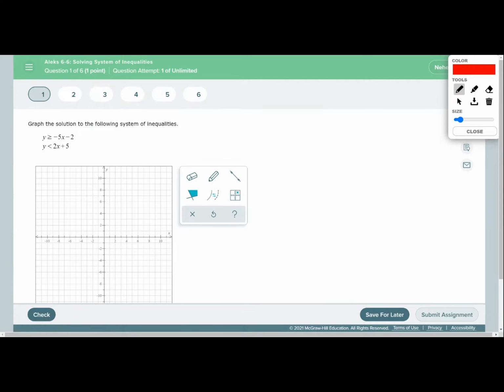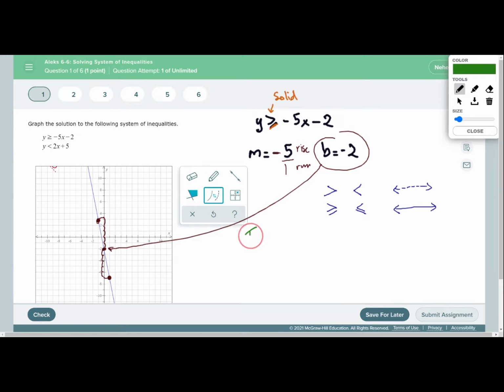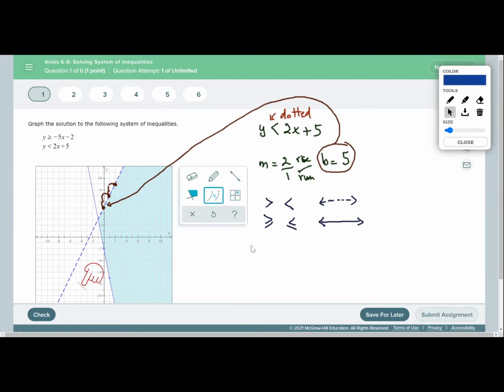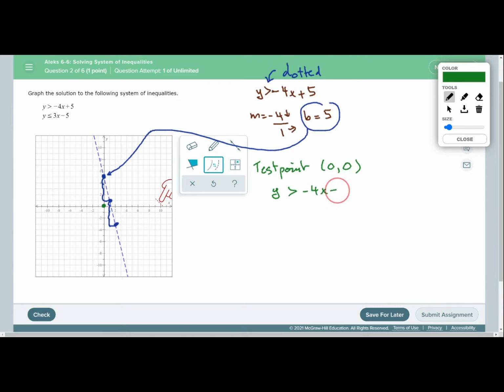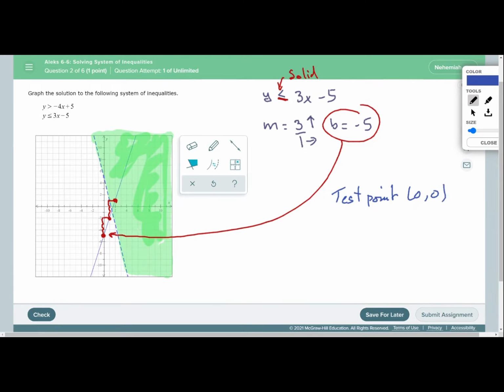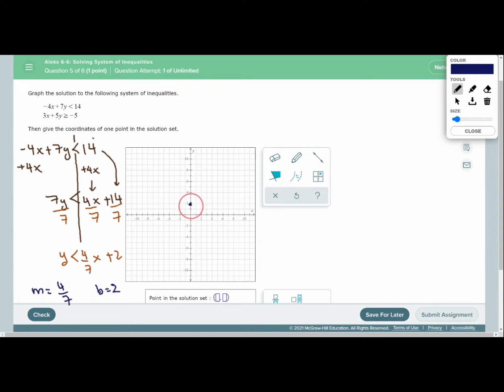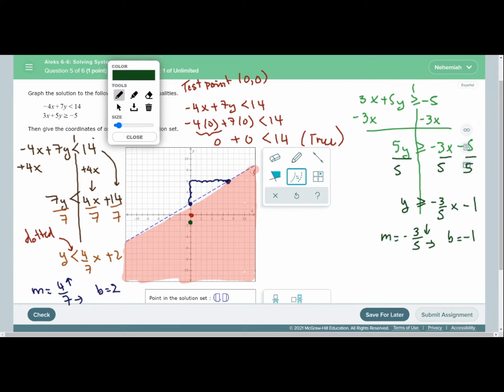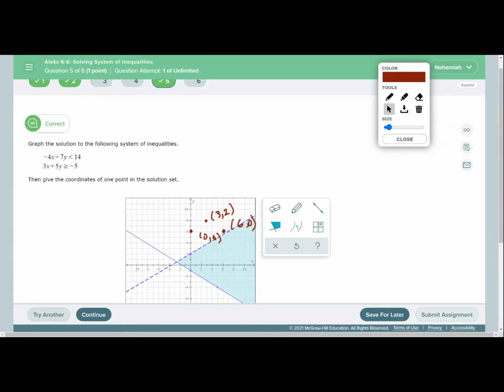Aleks 6-6: Solving System Inequalities